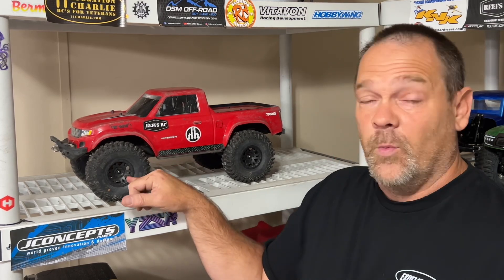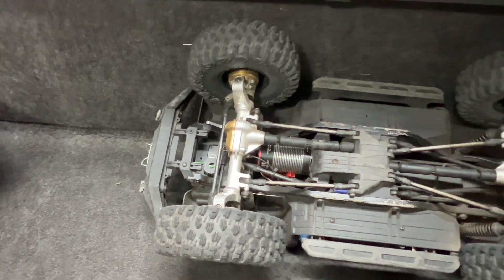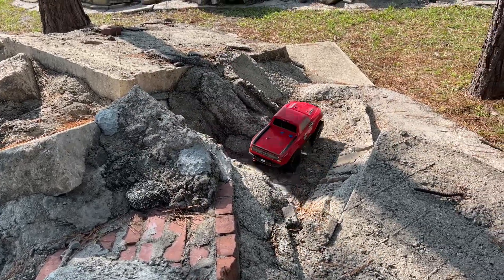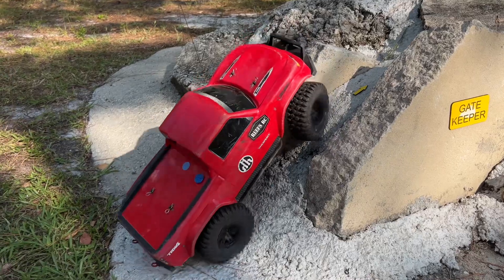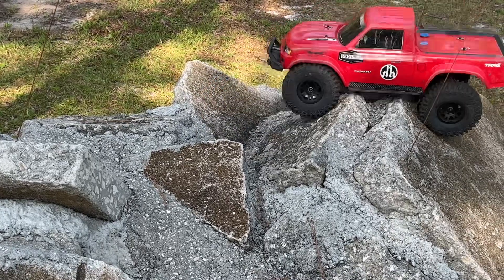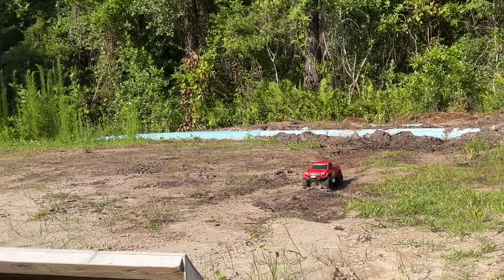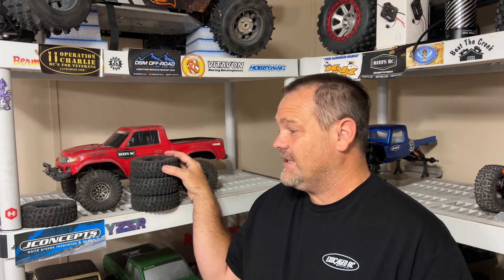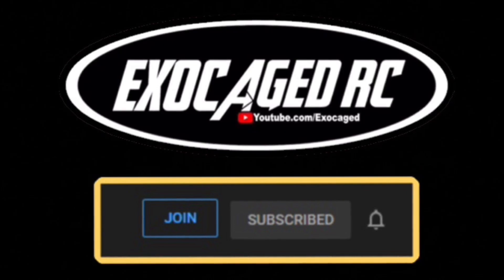Sportish?? 5.25??? Seriously?